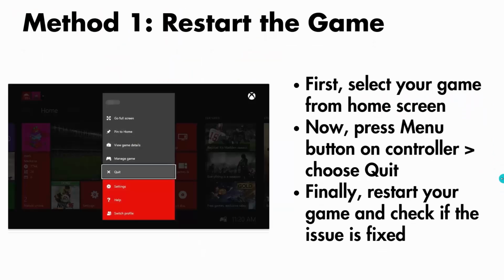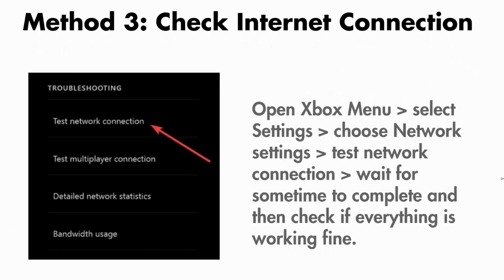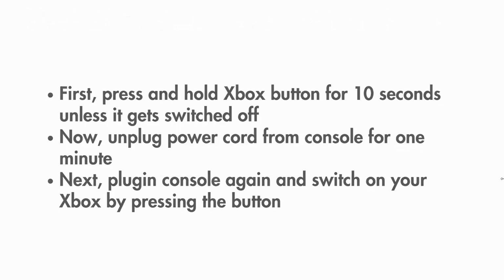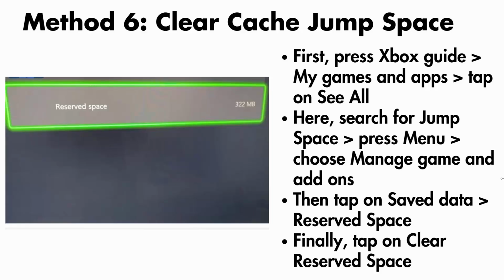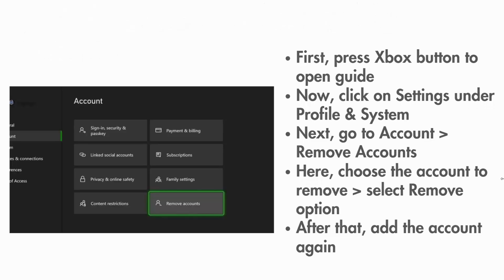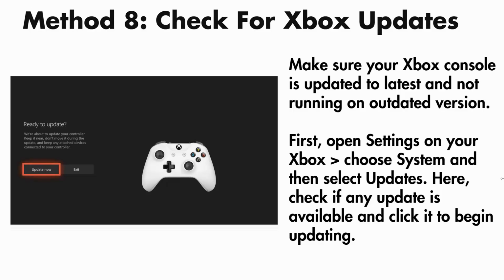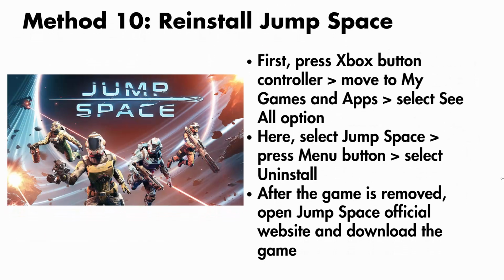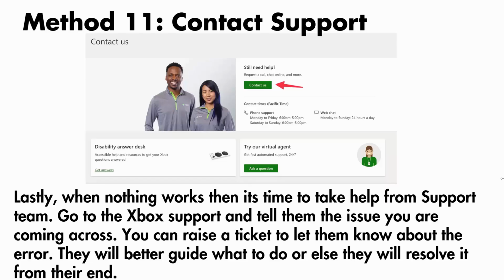[Fixed] Jump Space Crashing, Lagging, Not Launching, Not Loading on Xbox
In this video tutorial, you will find some best ways to fix Jump Space Crashing, Lagging, Not Launching, Not Loading on Xbox
Fix Jump Space crashing on Xbox X problem,
Jump Space not launching xbox series x,
Fix Jump Space not loading on Xbox X problem,

🌐Social Media-